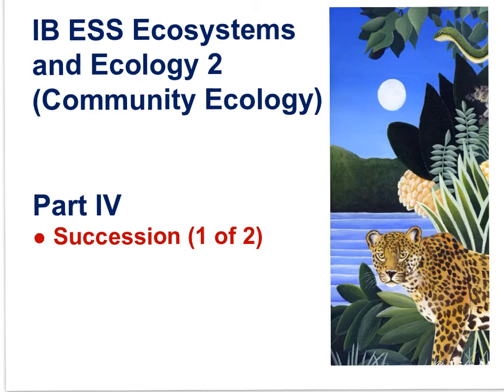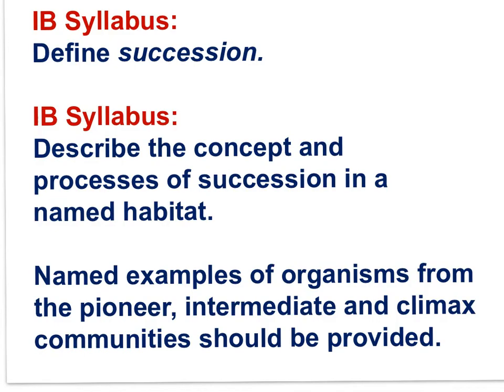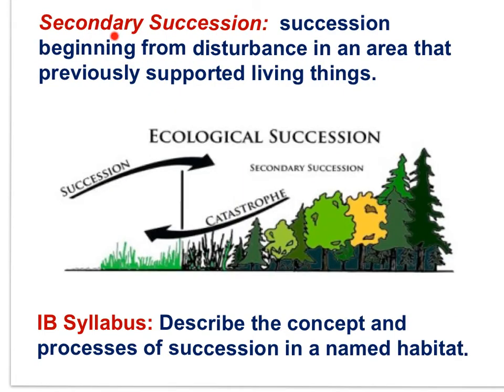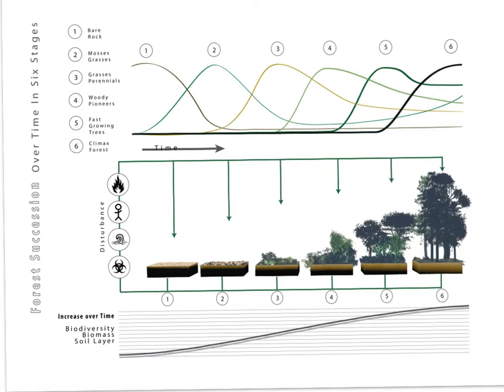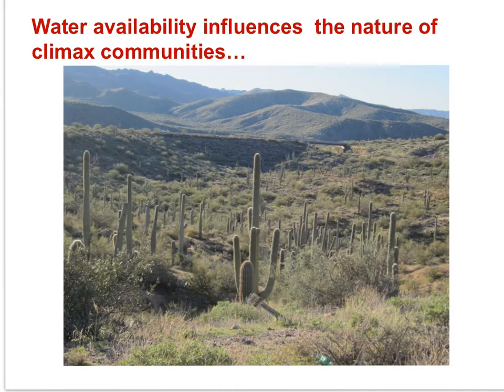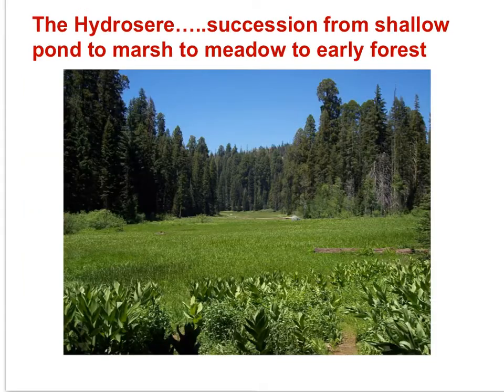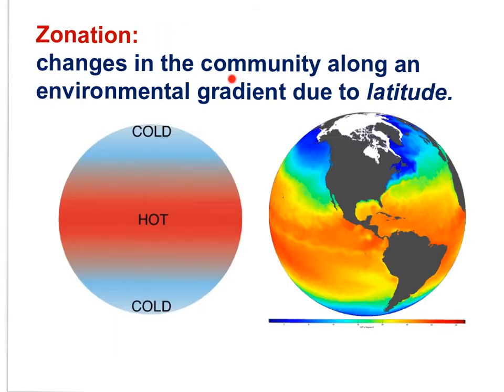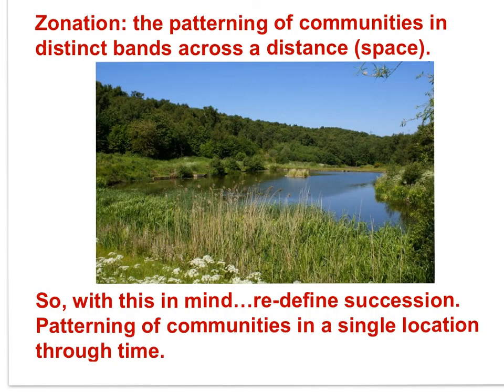IB ESS Ecosystems, Ecology 2, Part IV